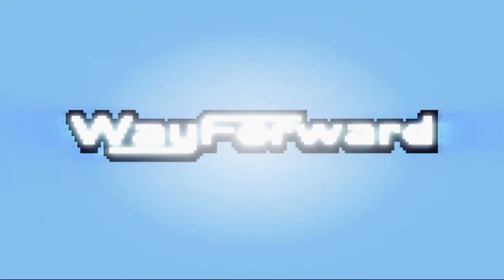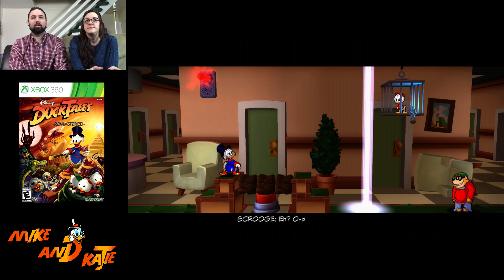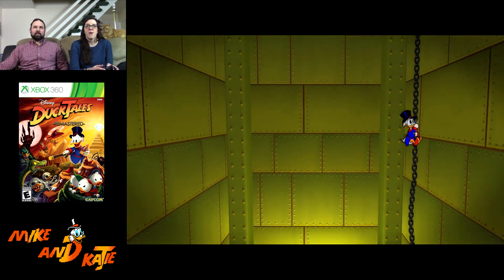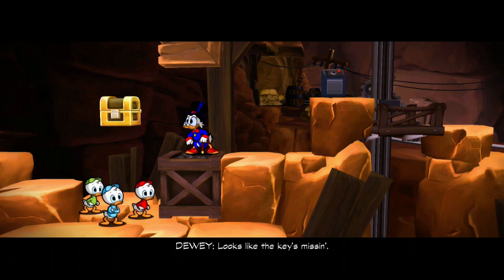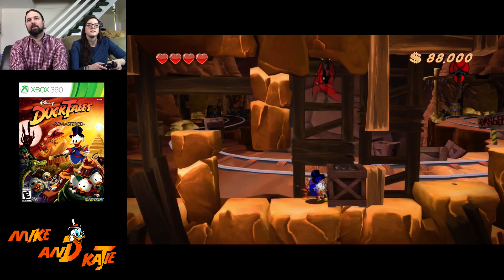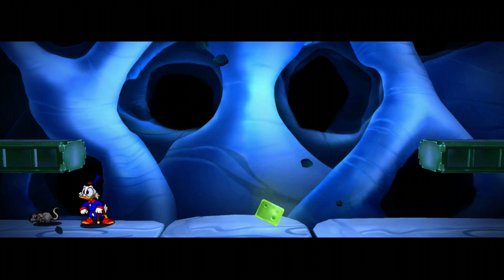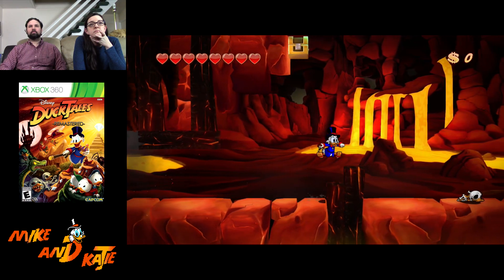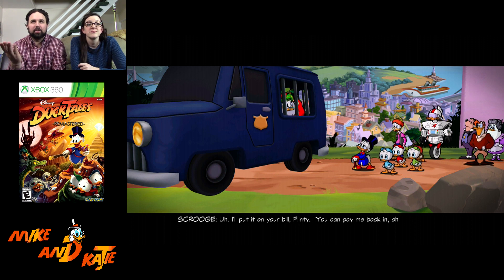Duck Tales Remastered - Xbox 360 (Duck Tales Series) - Mike and Katie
Welcome to the Duck Tales series. Next game in the series is Duck tales Remastered for Xbox 360, PS3, Wii-U and even Windows and phones!  This game bring new graphics to the game as well as added gameplay, features and even new levels. Check it out!

Tune in each week to see the history and evolution of Duck Tales Series of games.

Thanks to everyone for watching and supporting the show!